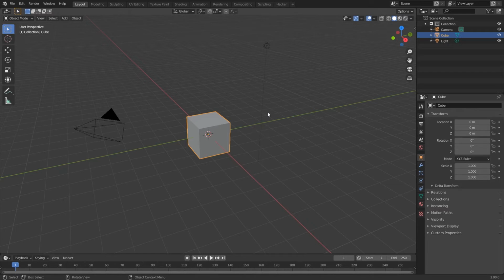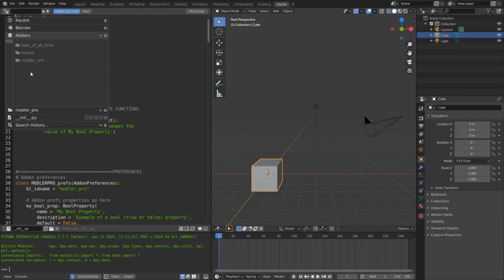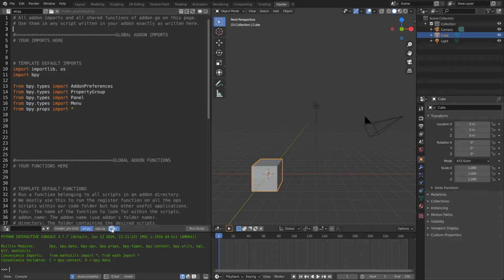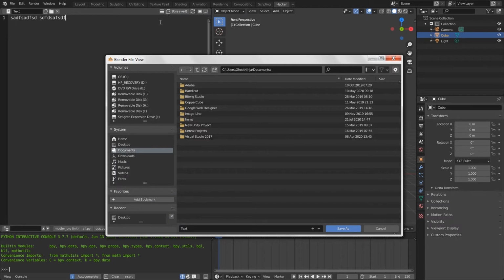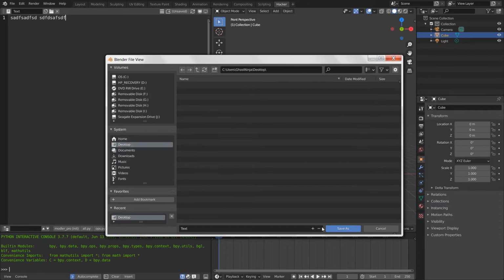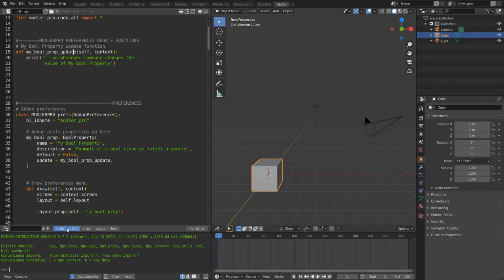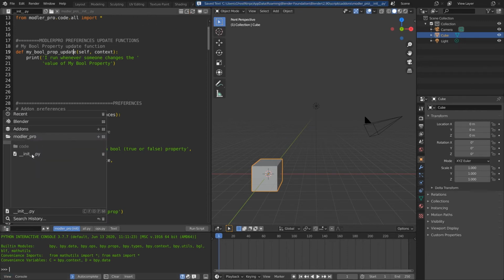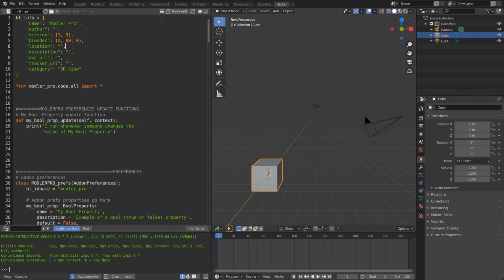Hacker Header In The Blender Text Editor